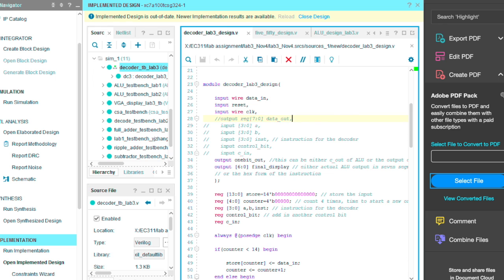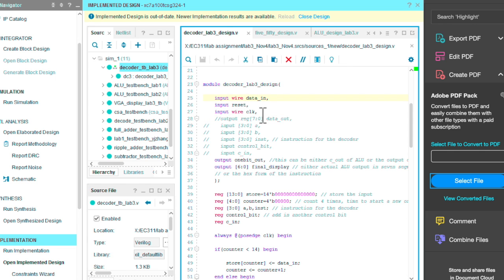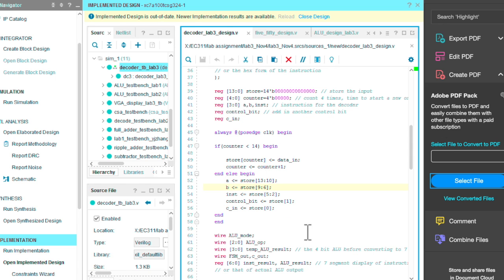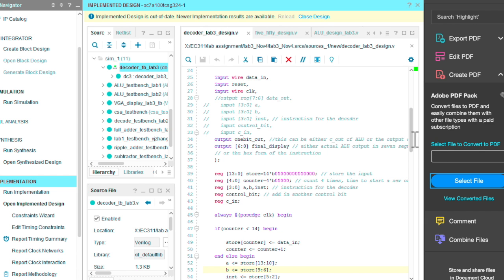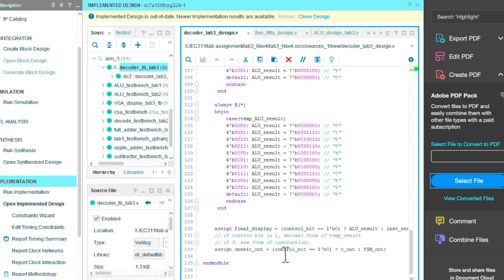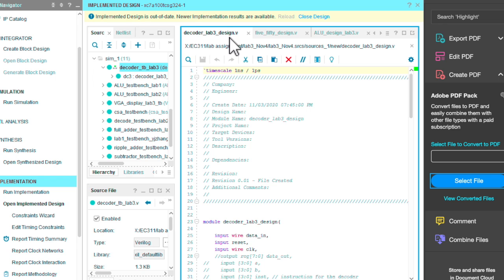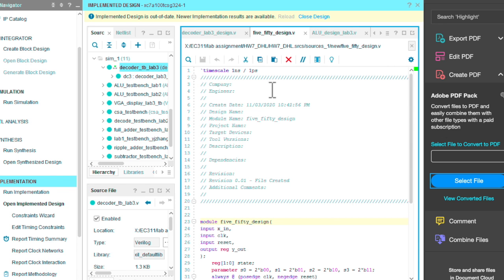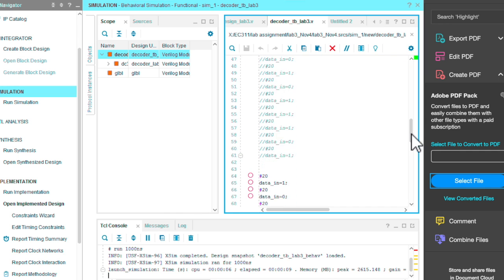Lab3_demo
This video is about Lab3_demo